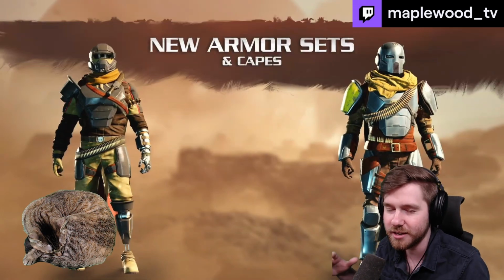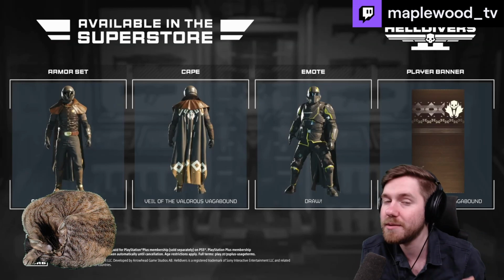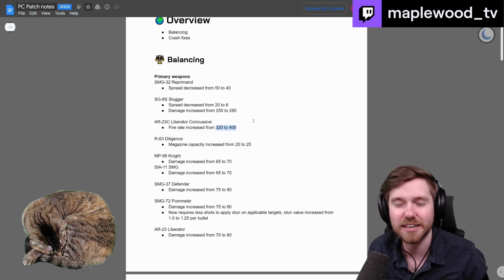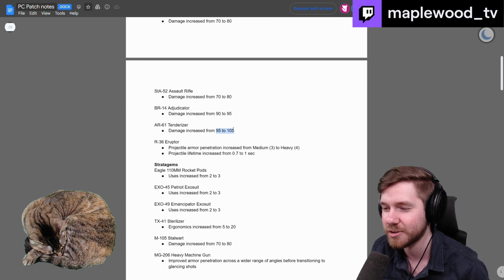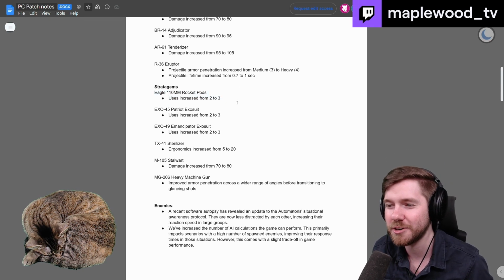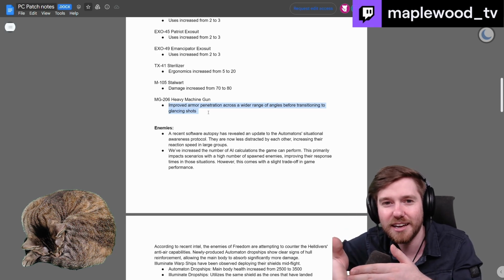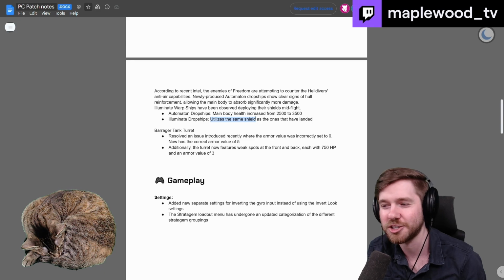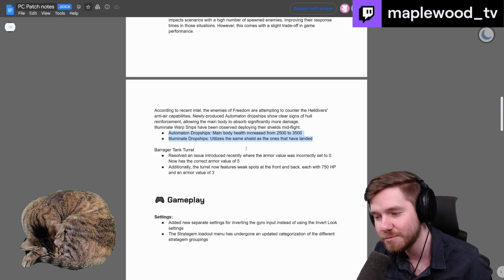NEW JETPACK/SPACE COWBOY WARBOND + NEW BUFF PATCH | Helldivers 2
0:00 Intro
0:45 Trailer + Warbond
9:15 Patch notes

Let me know what you think of the warbond I'm interested to hear from you all here or on stream! What are you most excited for!

Edited by Accurate!